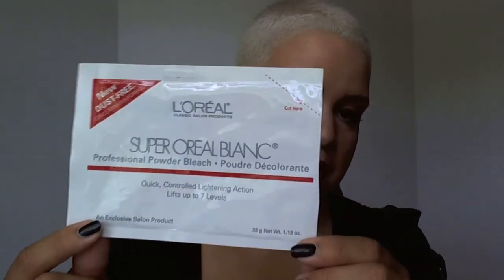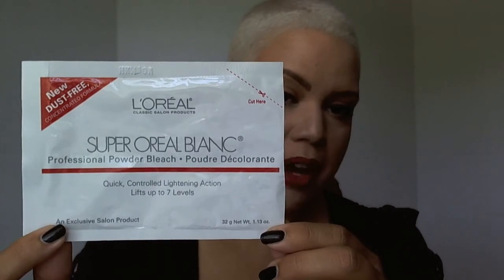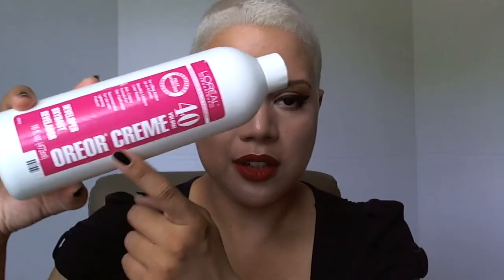I Will Teach You to be Blond #7 - What Supplies Do I Need?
Here is a video from an online course that I taught.